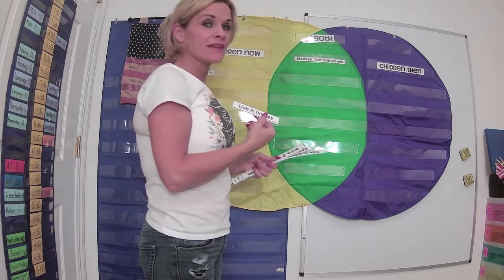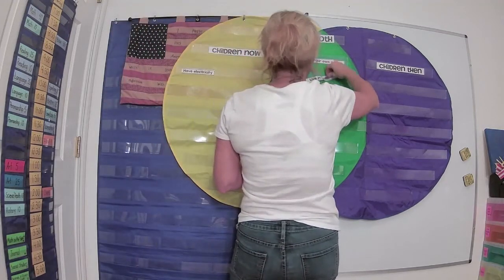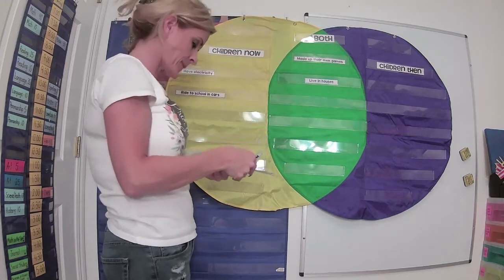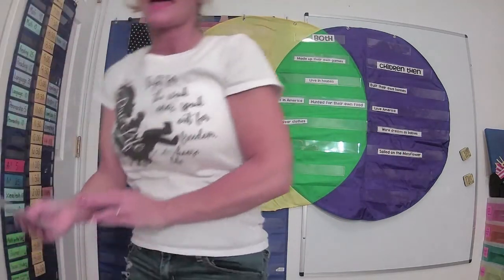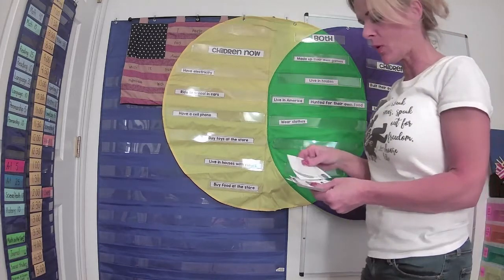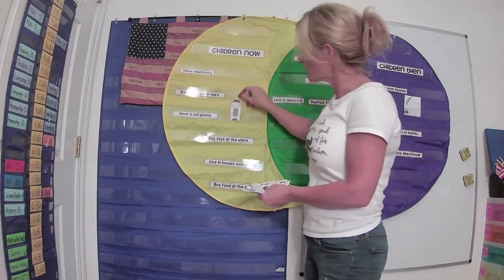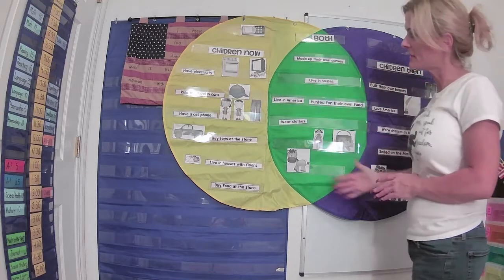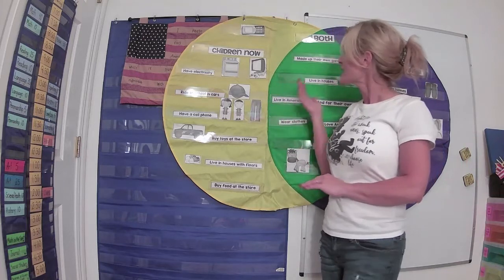Comparing Life Past and Present